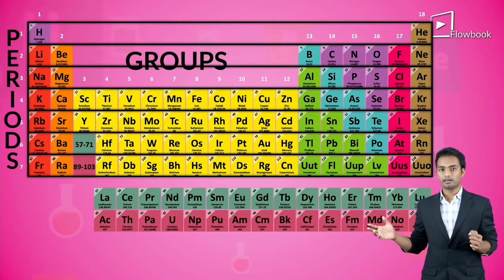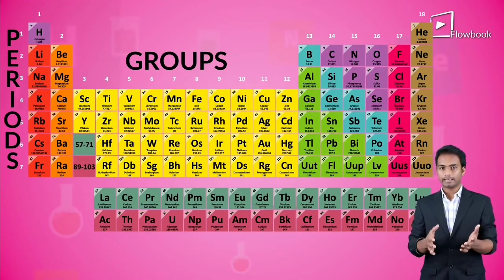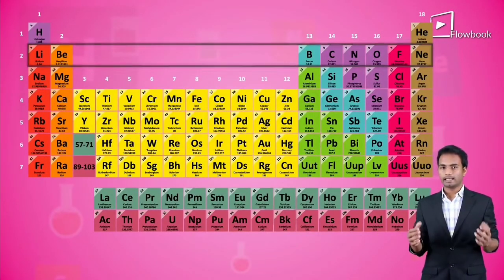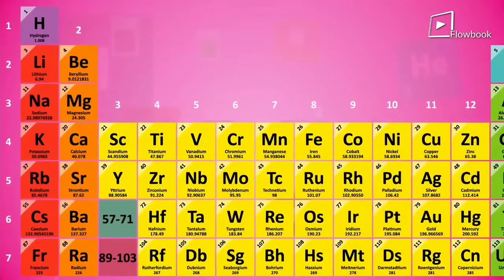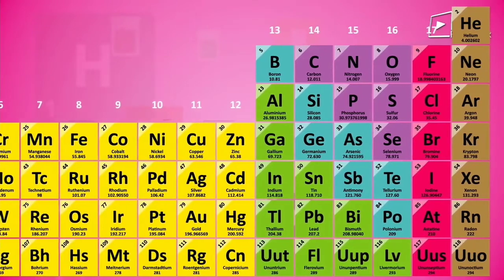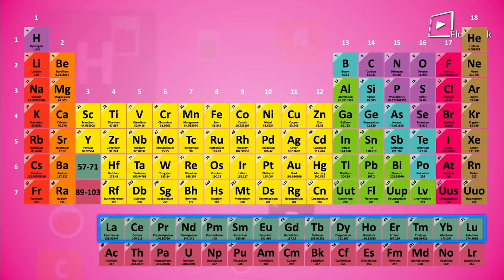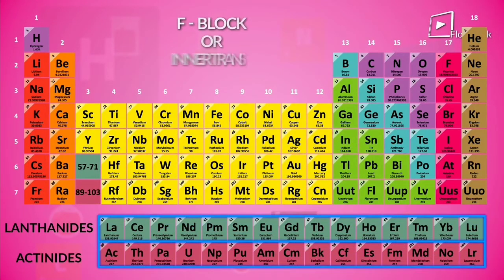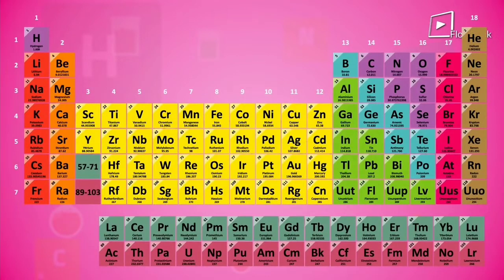Modern Periodic Table Periods